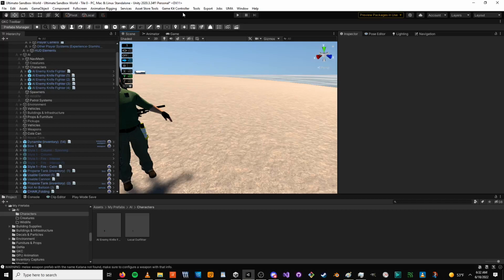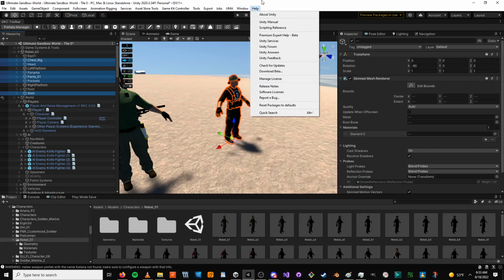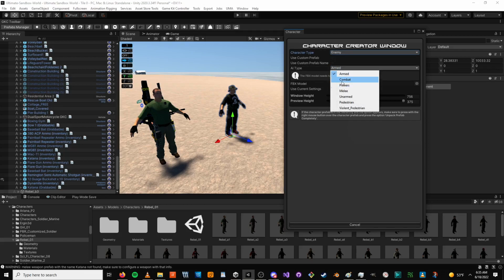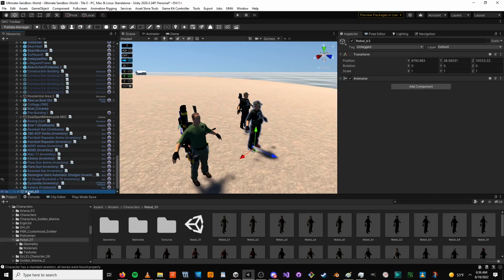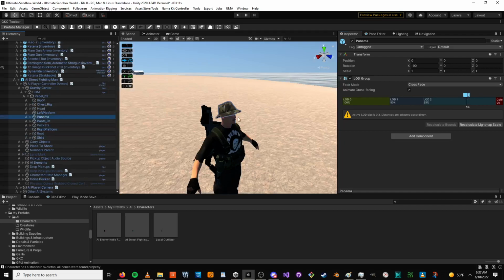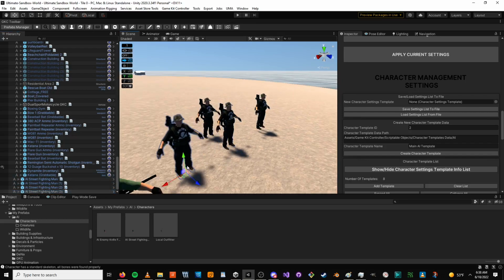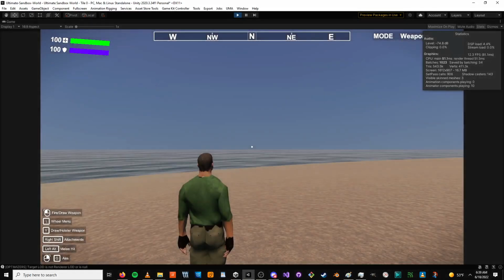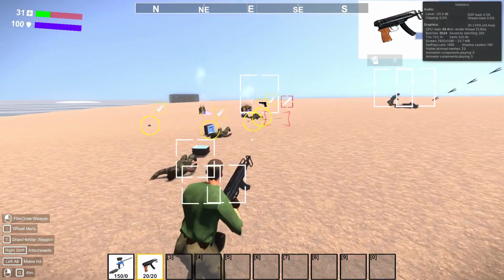Creating AI Character With GKC + Optimizing With AutoLOD